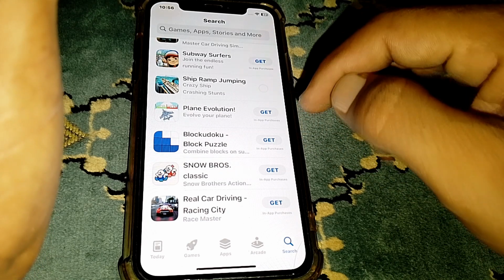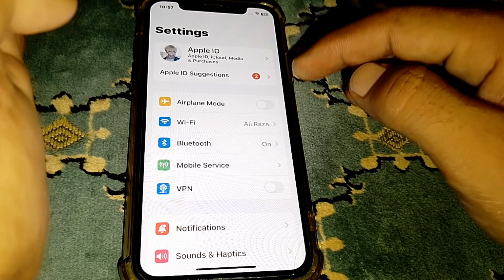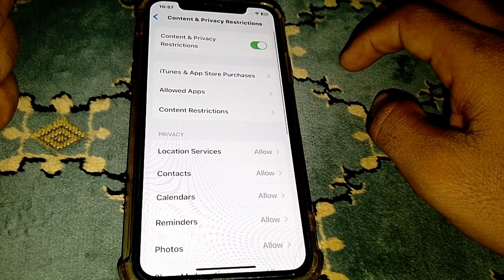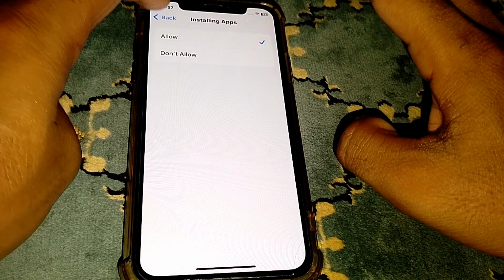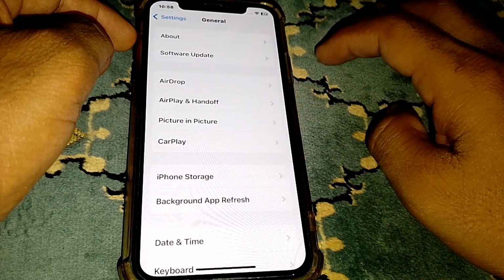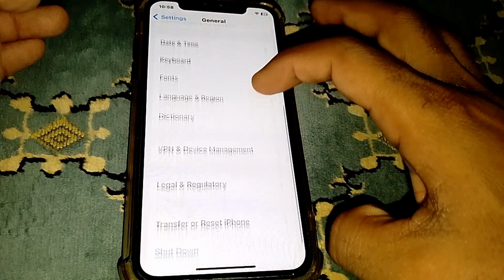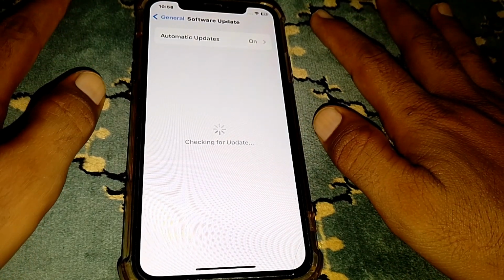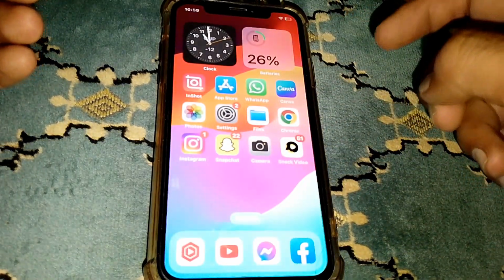Apps Not Downloading From App Store | iOS 17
Hi Everyone, After watching this video you will be able to know " Apps Not Downloading From App Store | App Store Not Downloading Apps | iOS 17 ". So get rid of this problem and enjoy your device.